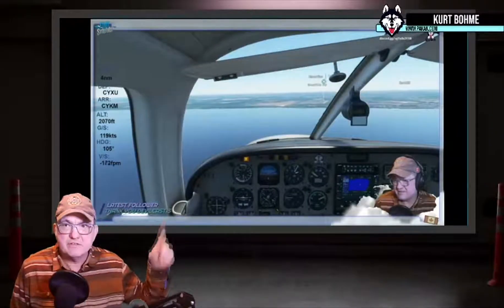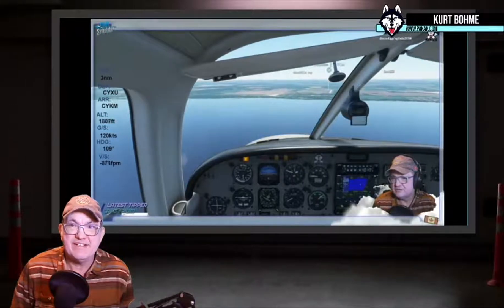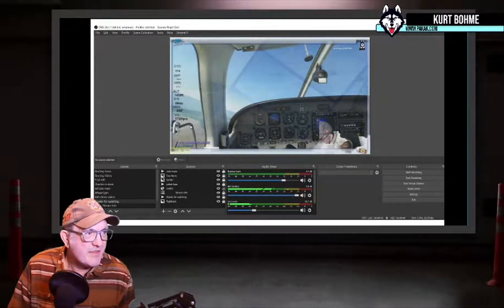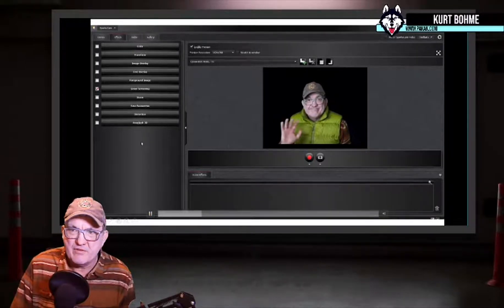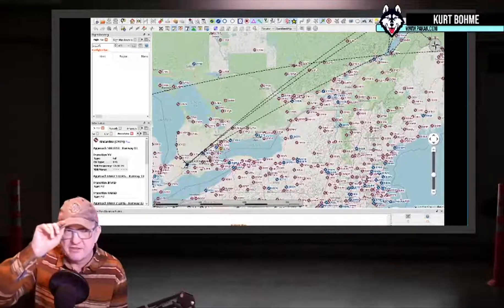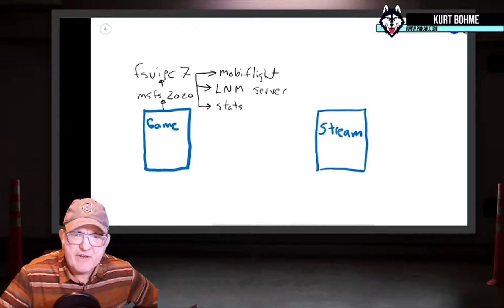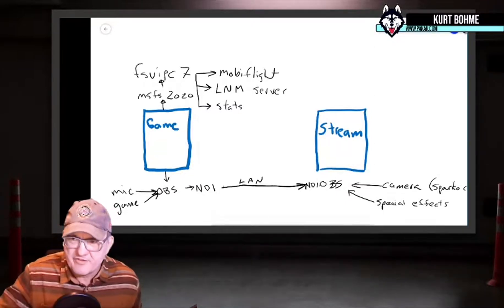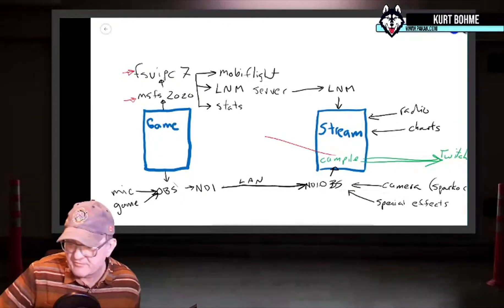Streaming MSFS 2020 using 2 computers. A brief overview.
Lots of people asking so a quick overview of what my setup is for streaming MSFS 2020 using a gaming computer and a streaming computer.
I am a beginner so this may not be the best way to do it, but it worked for me 
Programs discussed in video:
Sparkocam